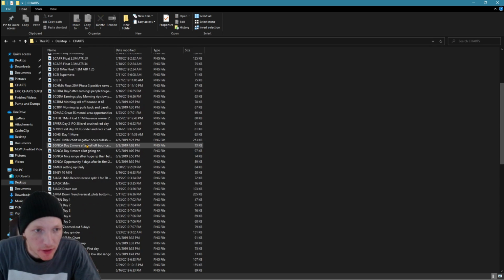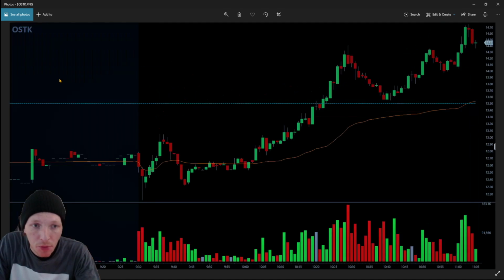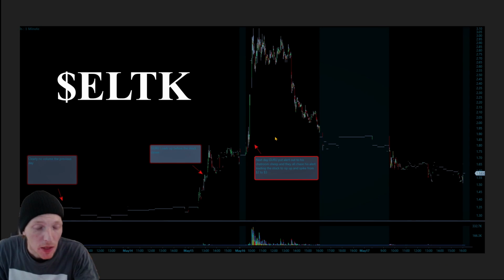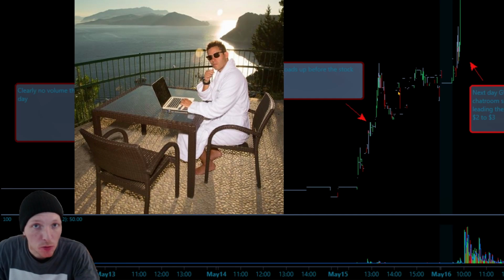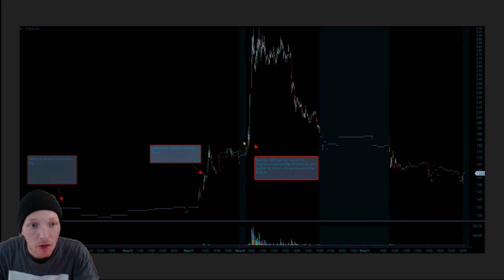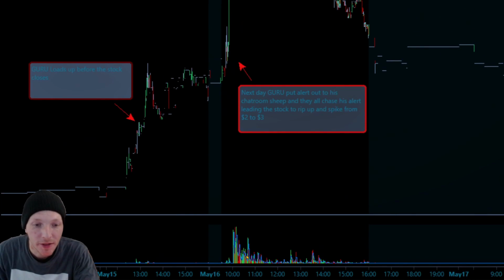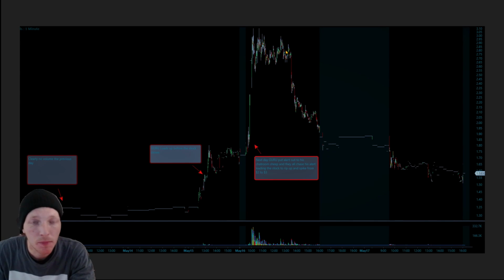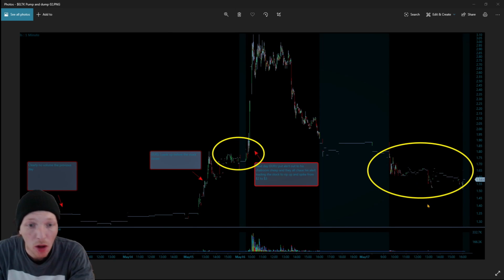How to Spot Pump and Dumps | Pump & Dumps 101